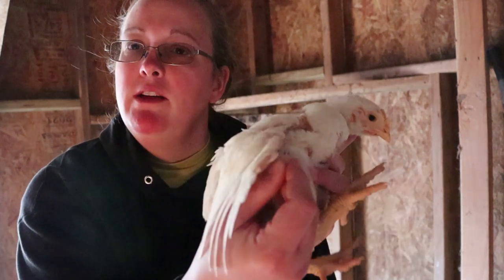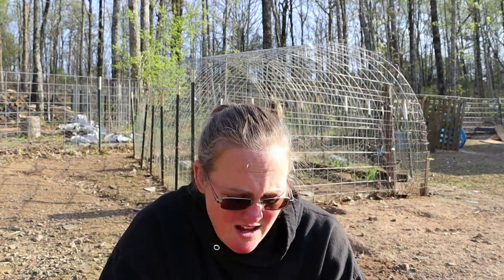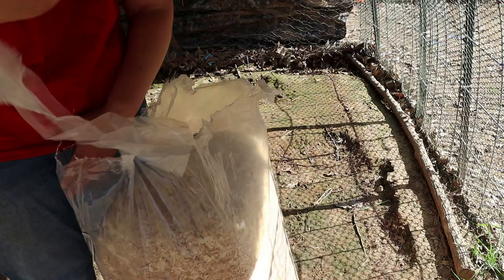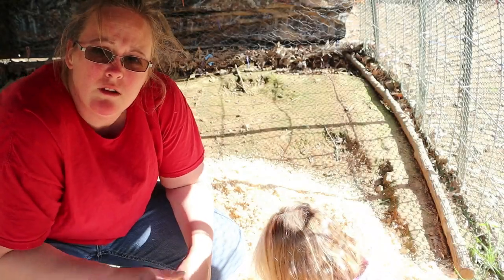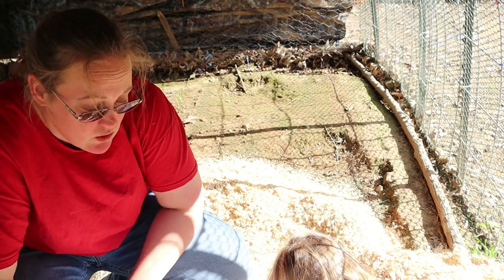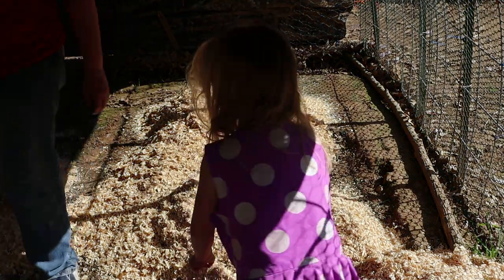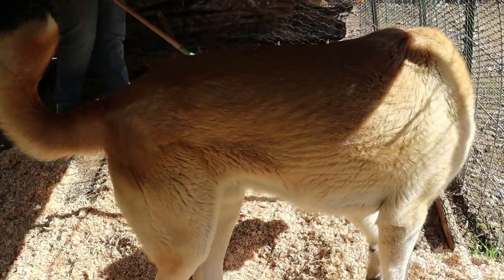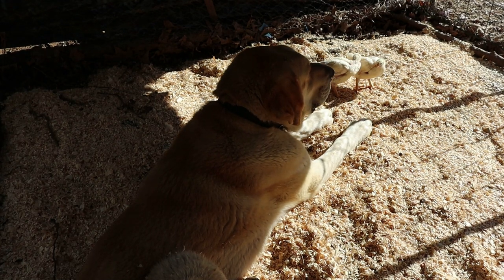Cattle Panel Chicken Coop Refresh | Getting ready for our Cornish Cross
We are cleaning out and modifying our turkey tunnel to work for our Cornish Cross meat chickens. They are about a month old now and ready to move outside, away from their heat lamp. We are adding chicken wire to both sides to help deter predators (the coop is accessible to the dogs and they will keep most, if not all, predators away) and adding a tarp for the roof.